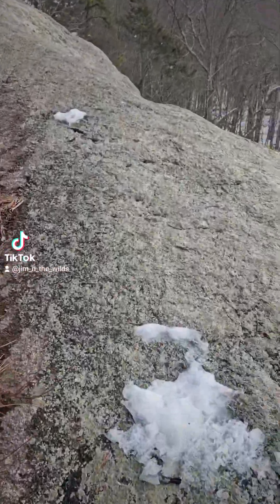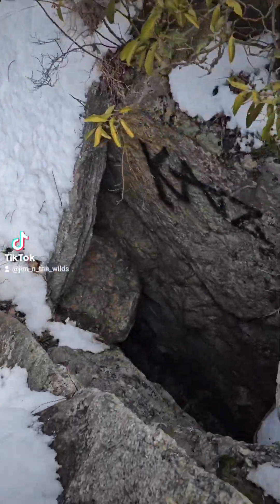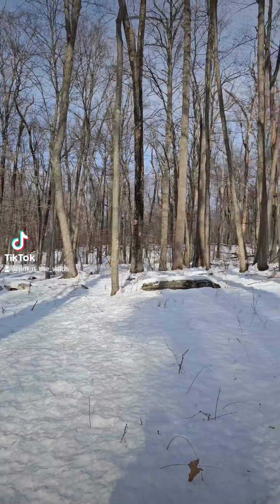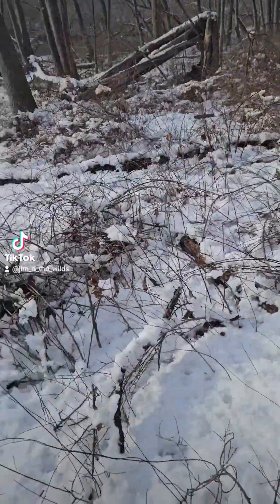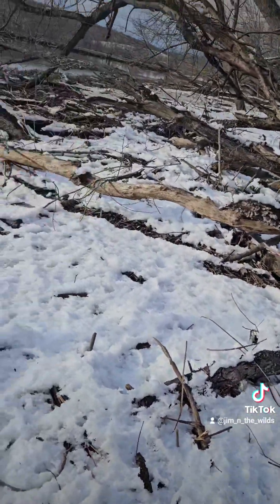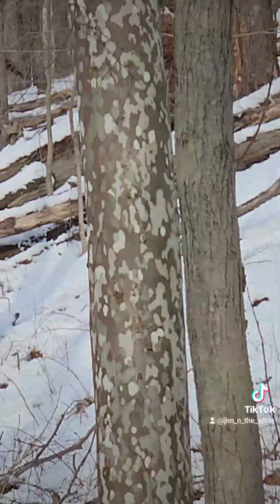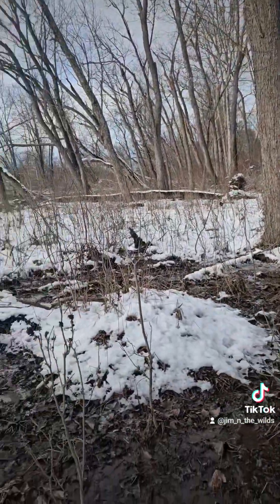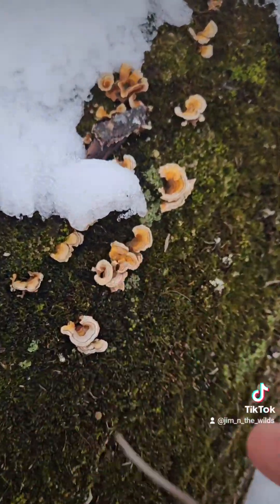Split Rock and Flood Plains of the Connecticut River Hurd State Park Part 7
Split Rock and the Flood Plains of the Connecticut River